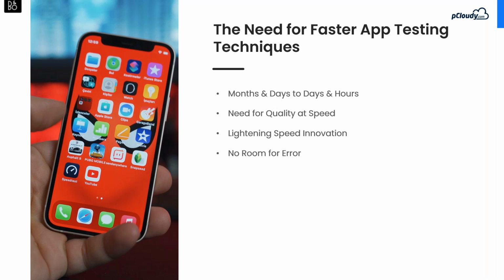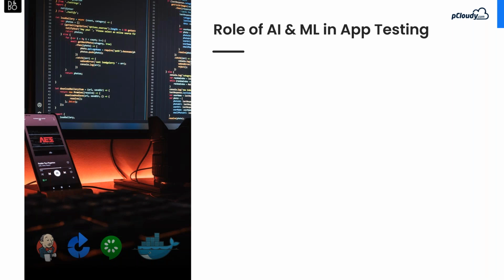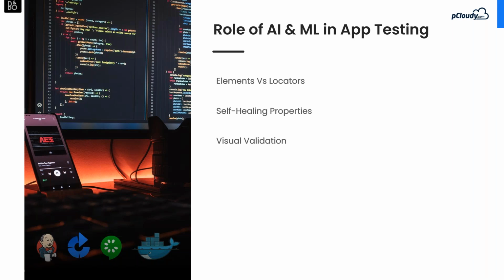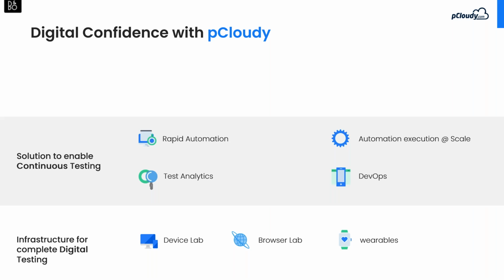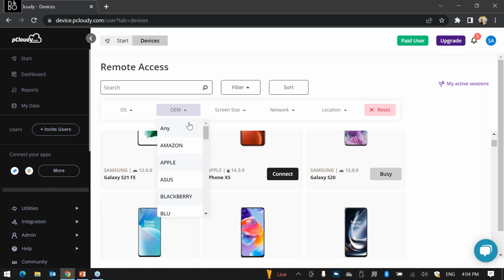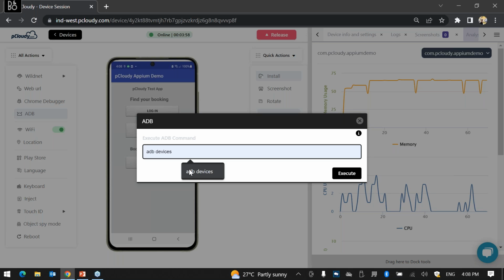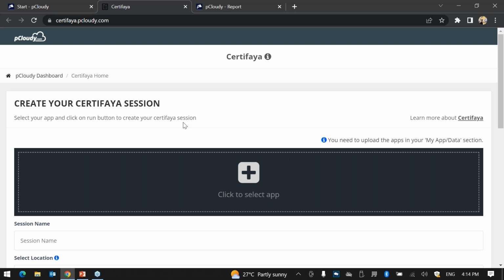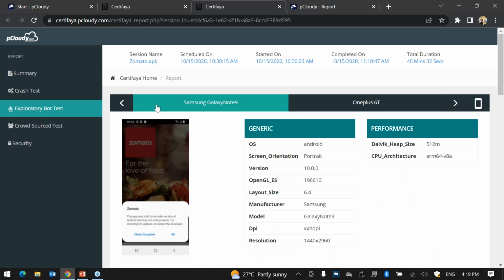Webinar- Accelerating App Quality through Automation, AI and more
The advancement of technology has brought in its own set of advantages and disadvantages. One of the major benefits of technologies like Automation, Artificial Intelligence and Machine Learning is that they have taken the load of the redundant boring tasks involved in various testing tasks and made it even faster with higher accuracy by eliminating human errors. However, the key to leveraging these technologies is to train the machines to think for themselves and make decisions at times when needed. And while these technologies can be of great use, not knowing how to utilize them to their full potential becomes a challenge. Technology can always take more, provided we train and utilize them effectively. In this webinar we have looked into some of the applications of AI, Automation & ML and also learn about the best practices to follow when using various technologies to accelerate our testing efforts.

Agenda

Accelerating Testing through Automation
Overview of Robotic Process Automation (RPA)
Best Practices in Test Automation
Use of AI & ML in Testing

Documentation:
To know about our feature in detail read our help documentation